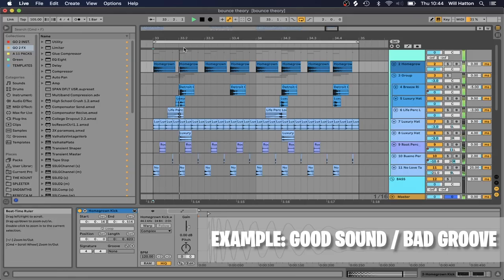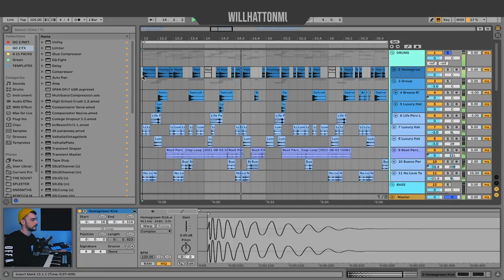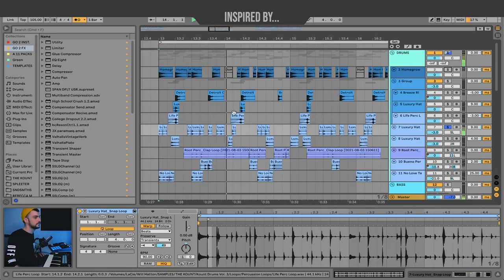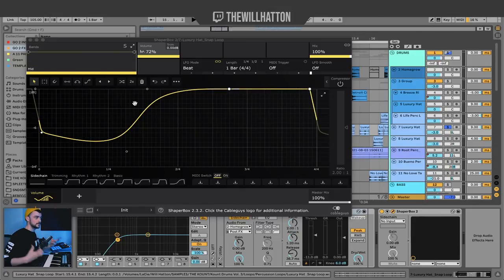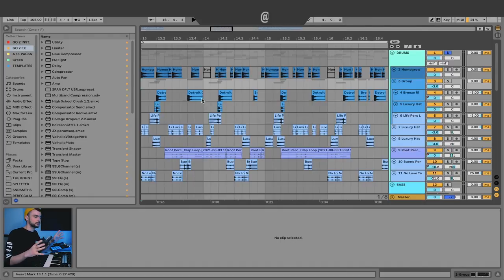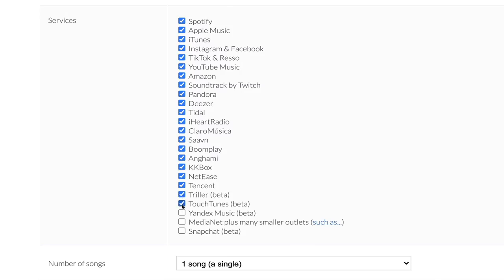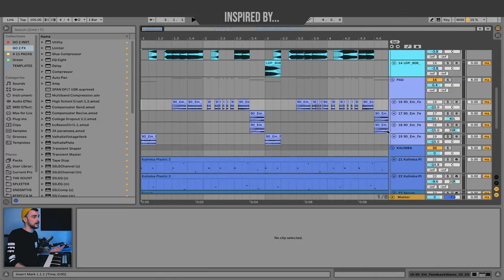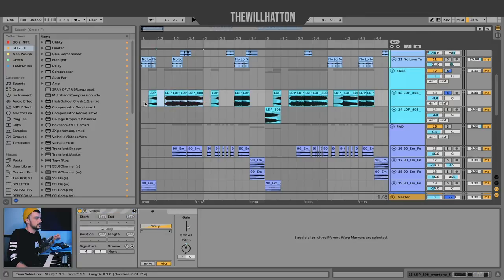Groove Theory: How To Create "The Bounce"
Use this link for a discount!

Timestamps:

0:00 - Intro
00:48 - Sound Selection is Key!
2:02 - Drums that BOUNCE!
4:08 - Interesting Bouncy Hats!
5:40 - Humanisation
6:34 - Tension & Release!
7:11 - Sponsor
7:52 - What is Melodic Bounce?
10:00 - Generating Intest
12:00 - Keeping an audience engaged
13:25 - Beat Battle?

⫸LISTEN TO MY MUSIC ON AMAZON MUSIC:

Want to use my beats in your videos or collaborate on a project?